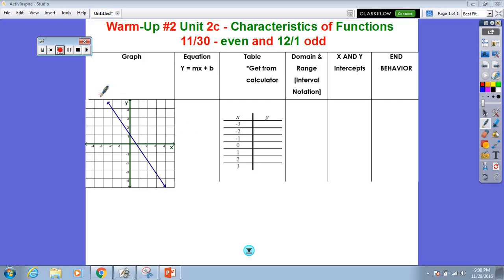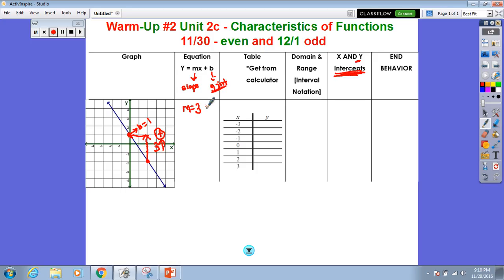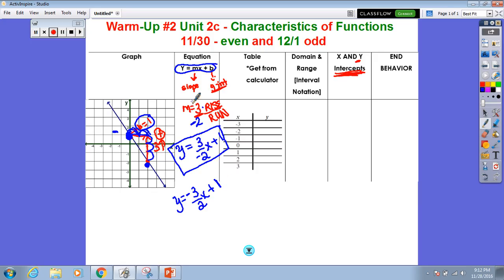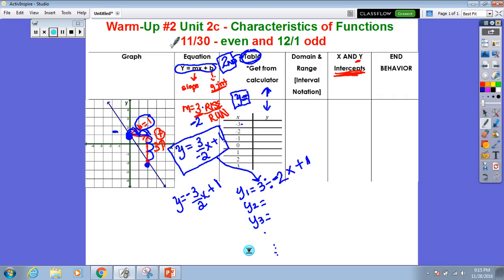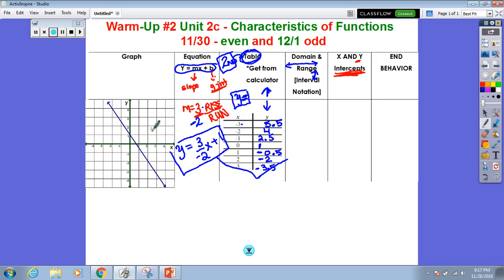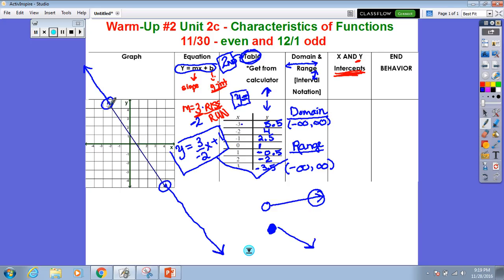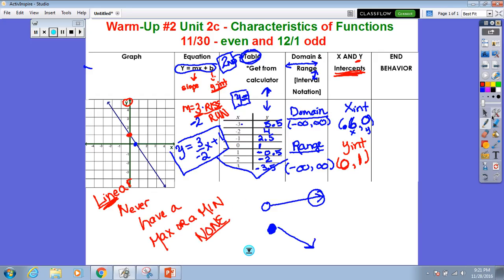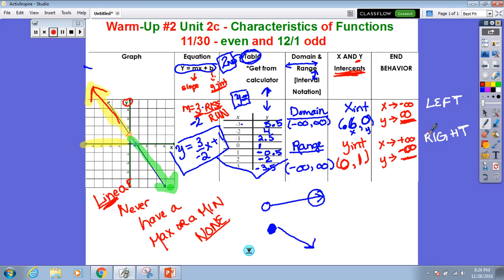Warm UP #2 Alg 1 Unit 2c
This Warm-UP reviews all the Characteristics of a Linear Functions to include: writing the equation of the line  y = mx + b, creating a table, domain and range, max and min, x and y intercepts, and end behavior!